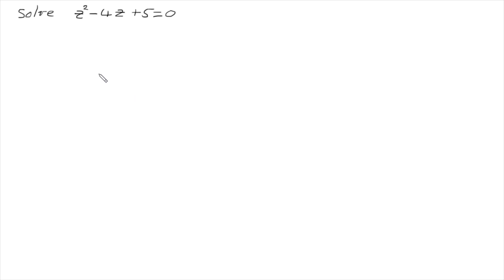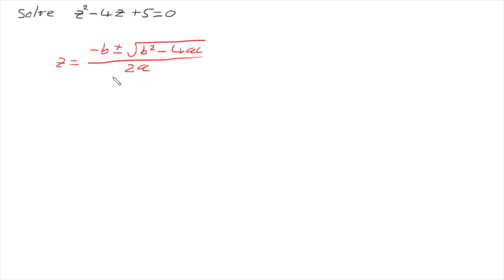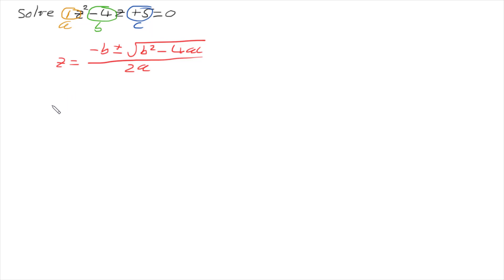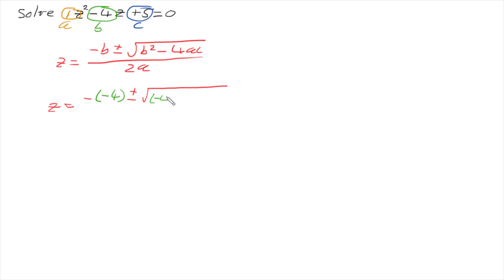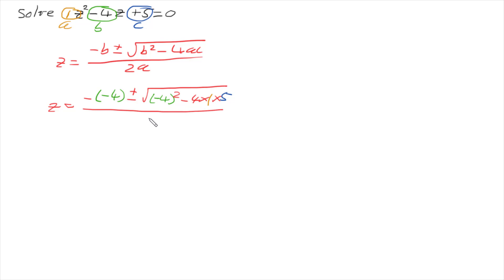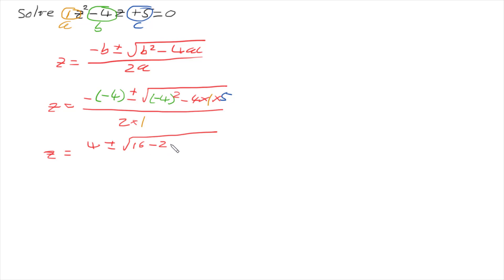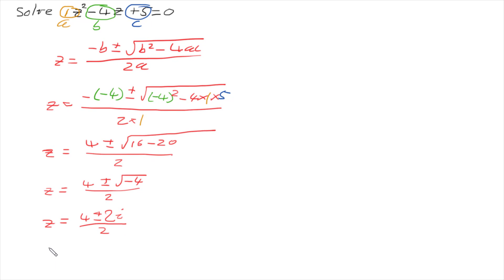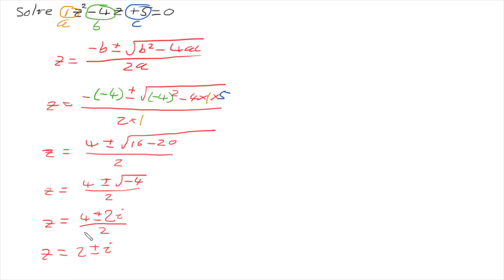Solving a Complex Quadratic Equation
This video demonstrates through example how to solve a complex quadratic equation using the quadratic formula.